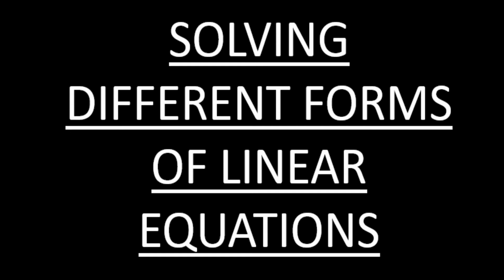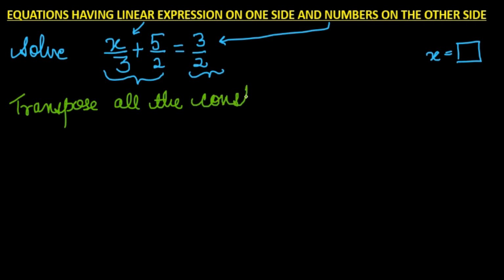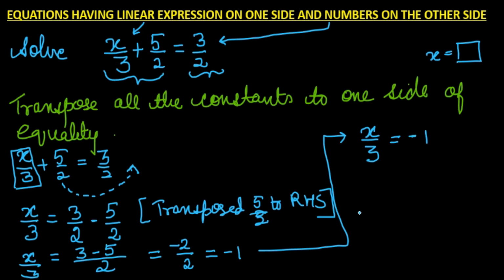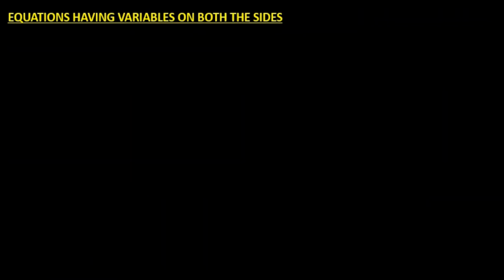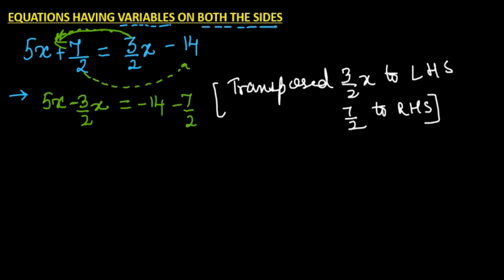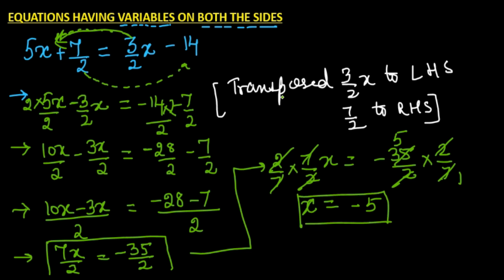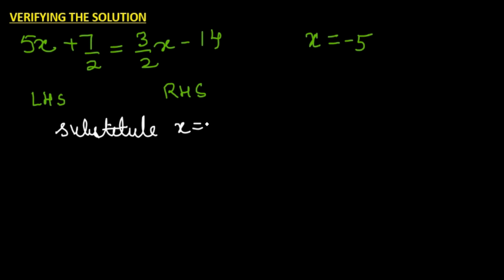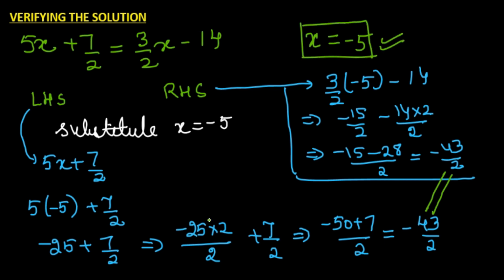Solving different forms of Linear Equation | Mathacademy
This video covers the step-by-step technique to solve the different forms of the Linear Equation. It also covers the process  of verifying the solution of the above equations. This video is entrusted by Kirti Khandelwal .

Mathacademy aims to create a video library of as many mathematics concepts as possible. The videos are created keeping in mind AnyBodyCanLearnMaths .